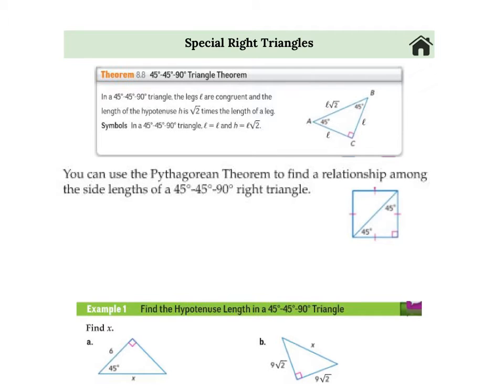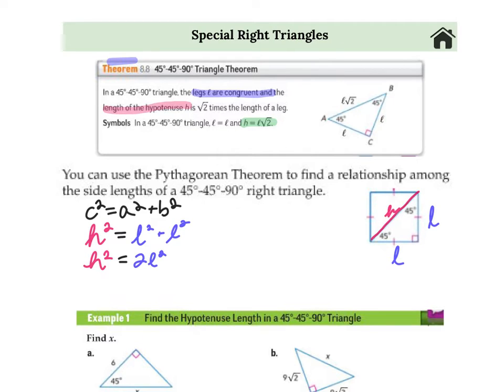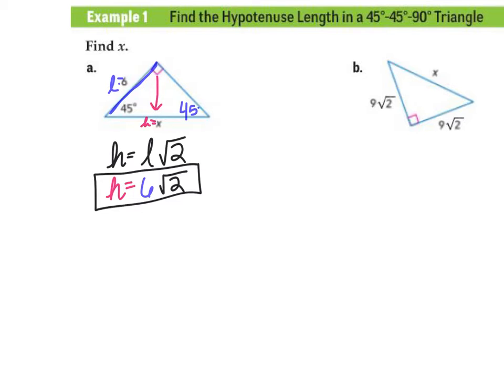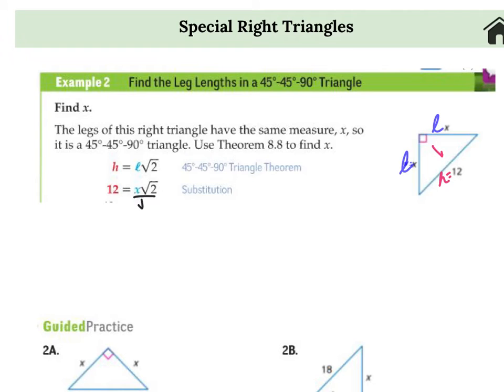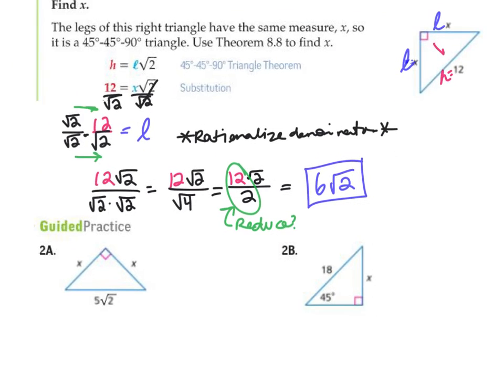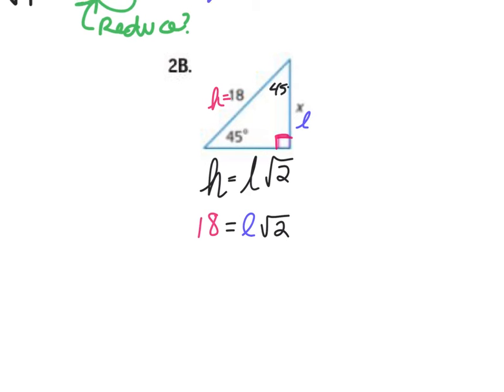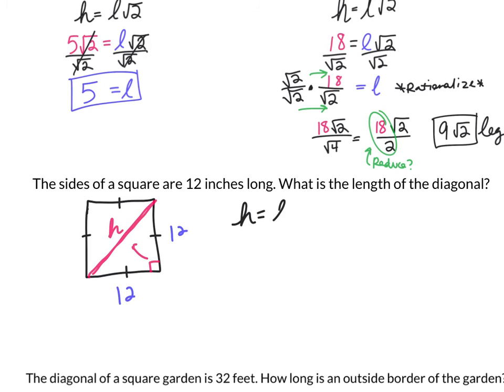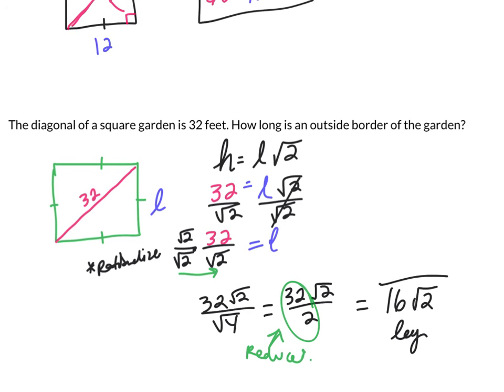8.3 - 45-45-90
Video notes